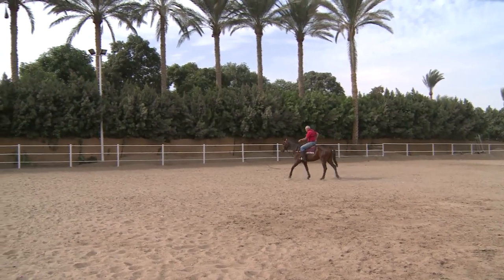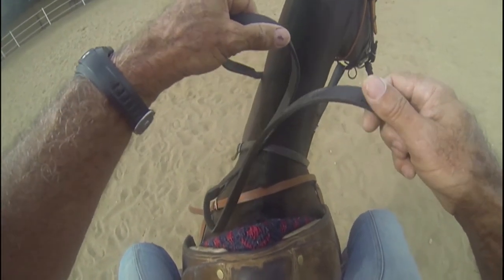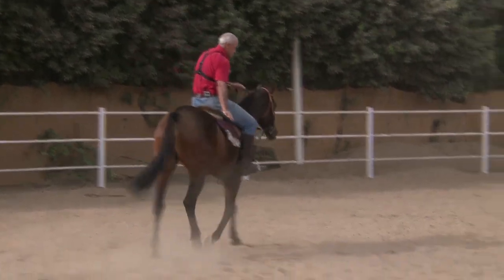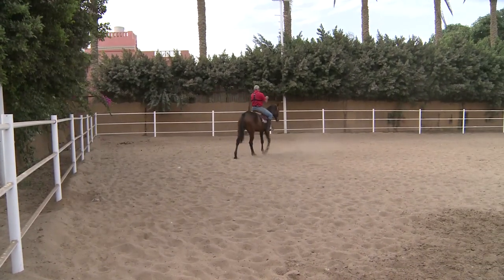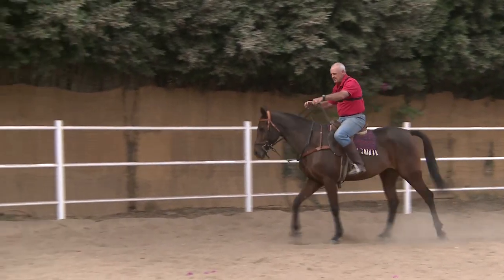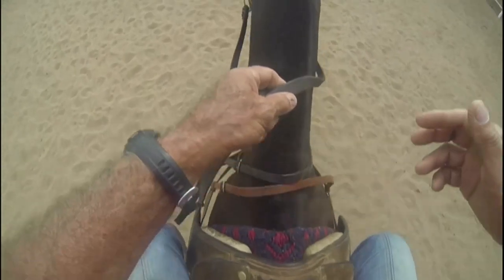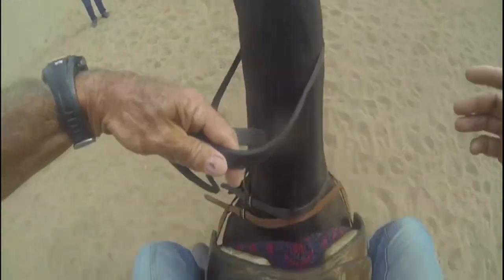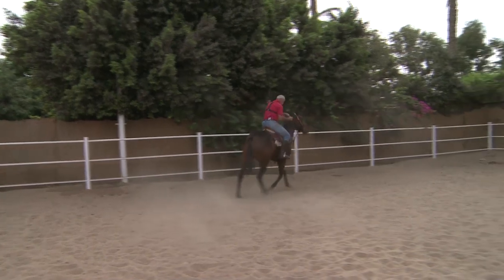Polished Roll Backs: Clearing the Front Leg & Propelling from the Correct Hind Leg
If you want to successfully teach your horse how to do polished and effective "Roll Backs" - it is imperative to first teach them...

1. How to step correctly with the front legs, so that they do not step on themselves.

2. And how to propel themselves with the correct hind leg.

This video shows you the first steps in that process.